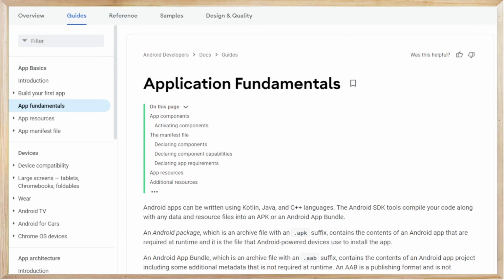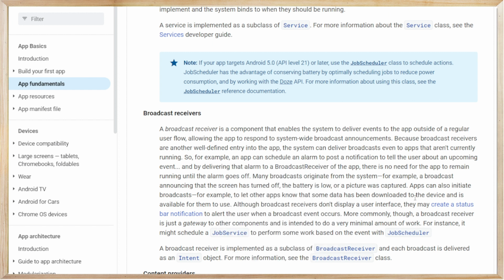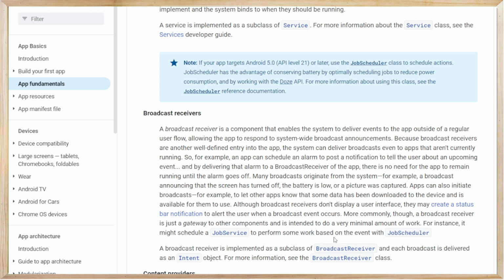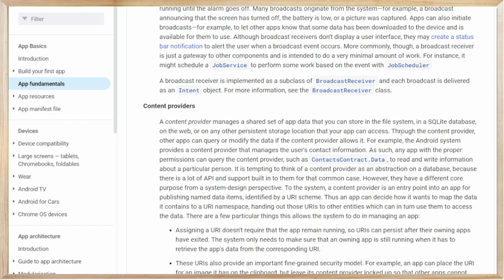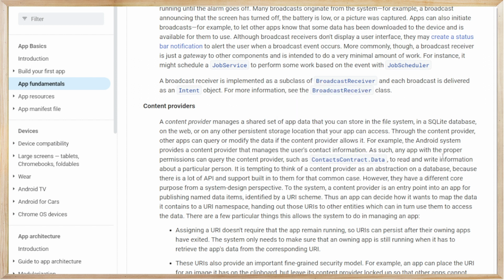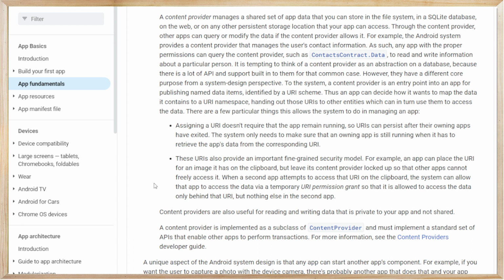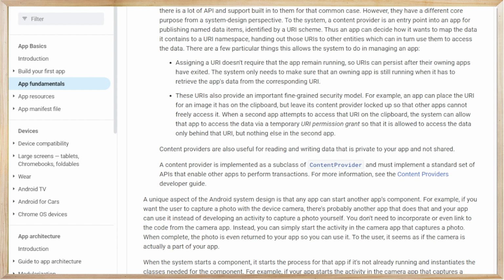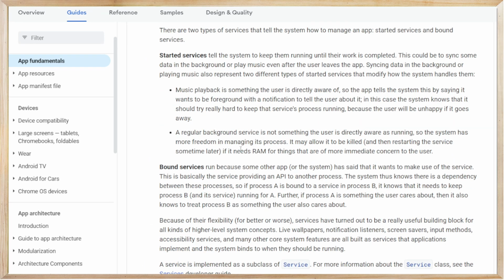Android Studio: AppComponents: broadcast and content Providers cap 3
hello my friends, today i continue doing my job,
trying speaking in english and learning android documentation
Today my news are i placed a framework around the screen